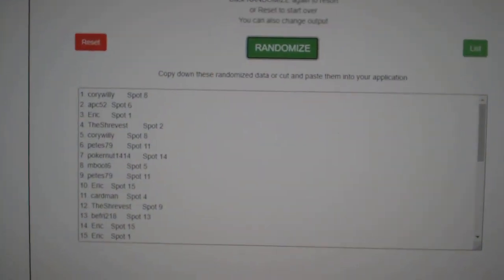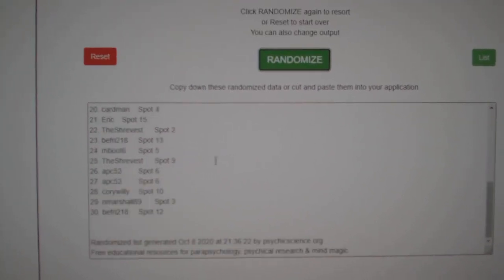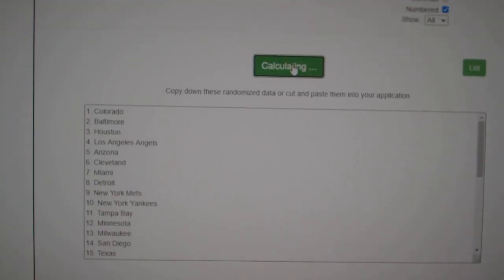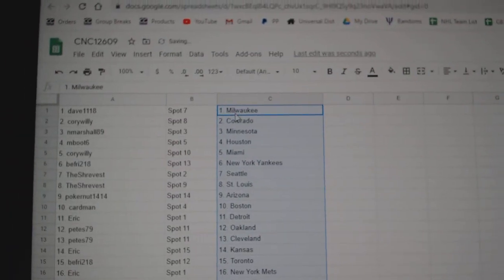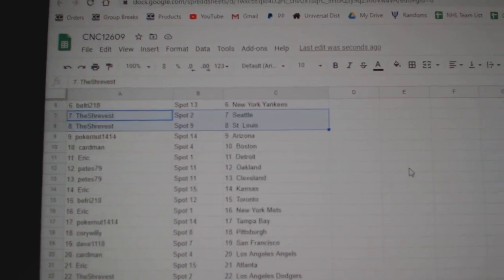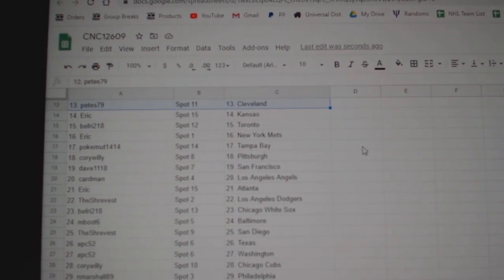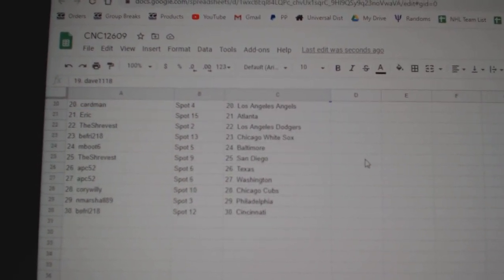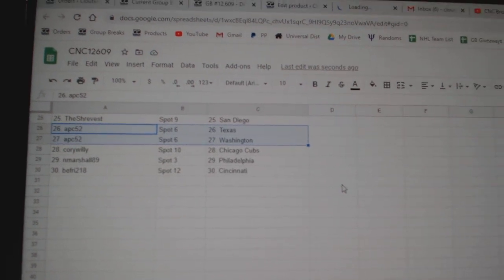Team Randoms - C&C GB #12,609